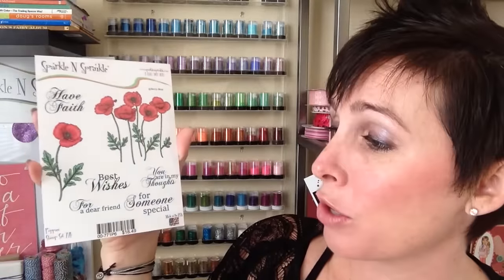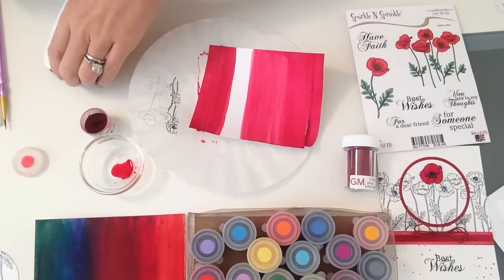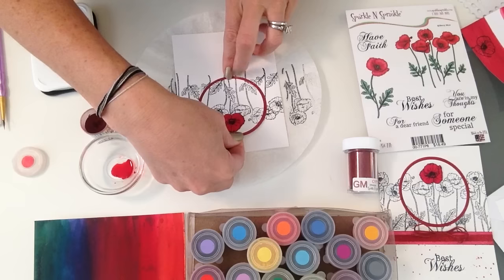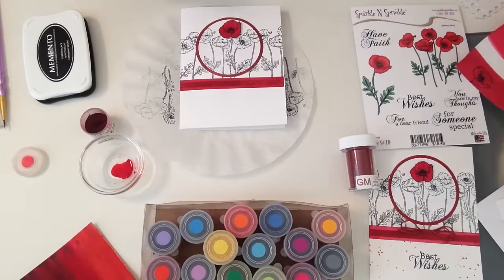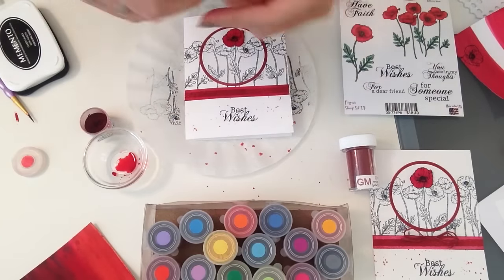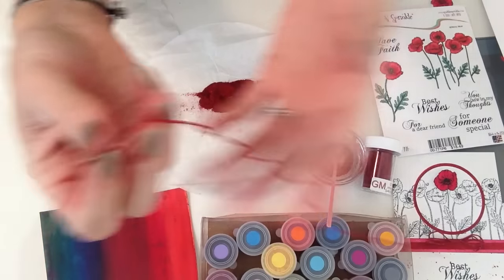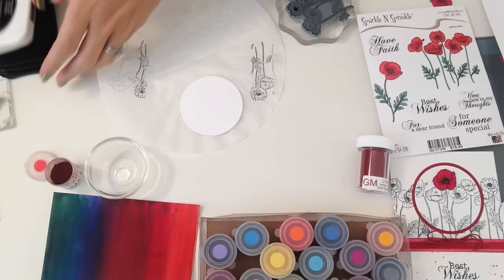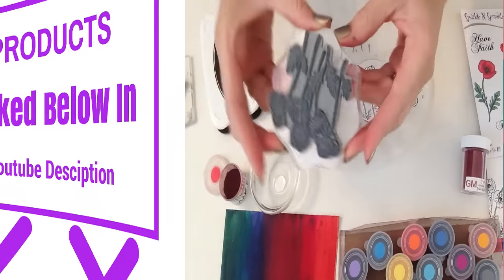Jan video Kit club 2016 Happy New Year Demo Donna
Jan vid Kit club 2016 Happy New Year  Demo Donna

2.48 1 1/2" Up on Card

IMG 0141
.06 Nuance Red Water Color